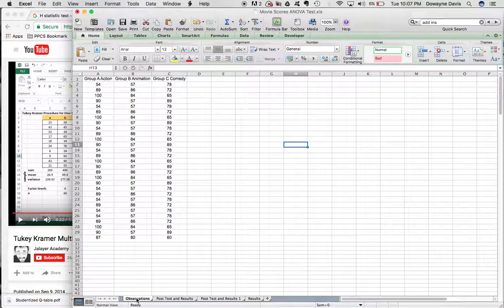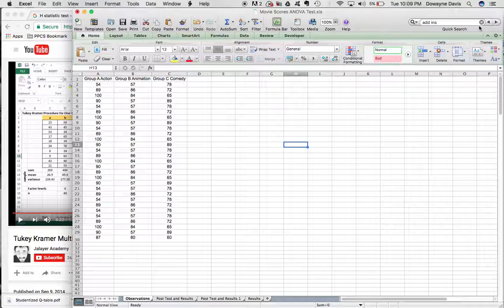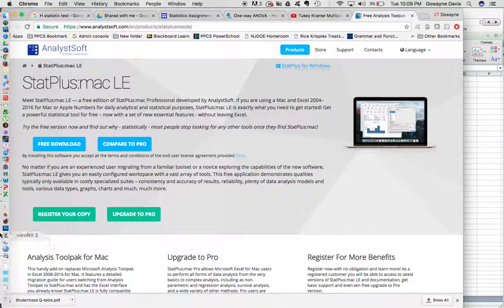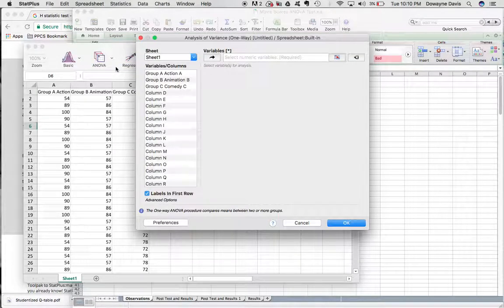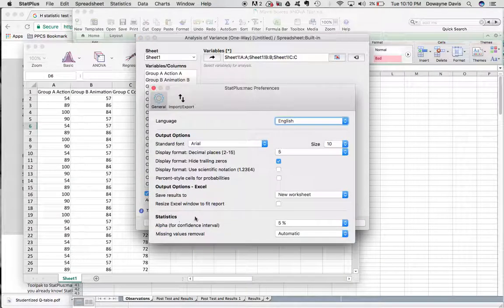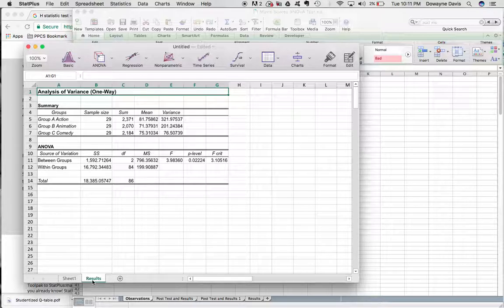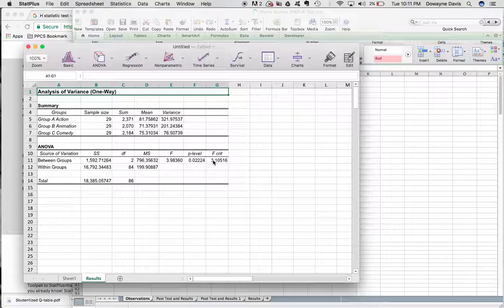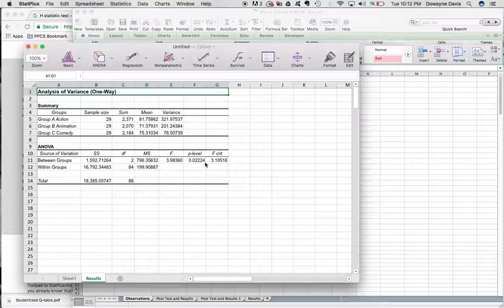ANOVA Test Tutorial